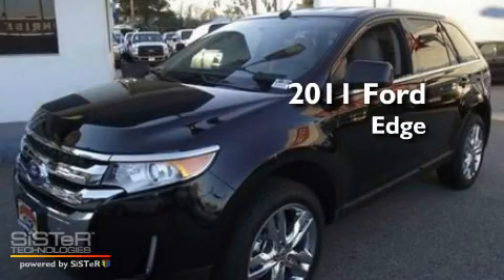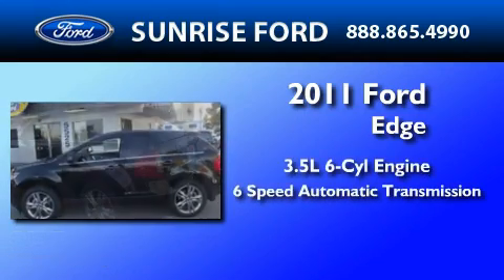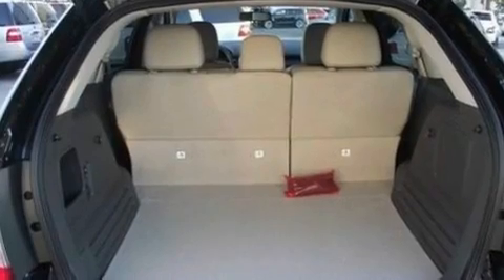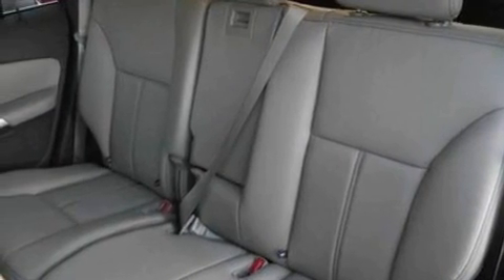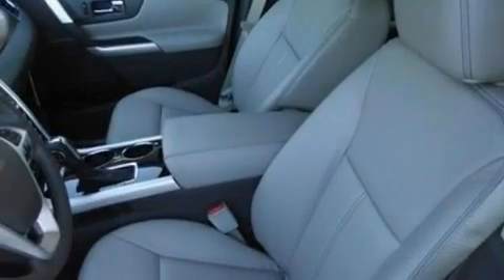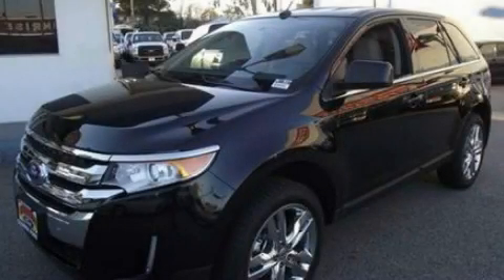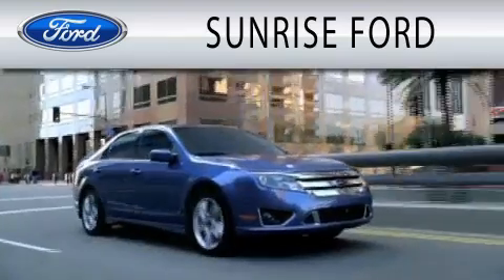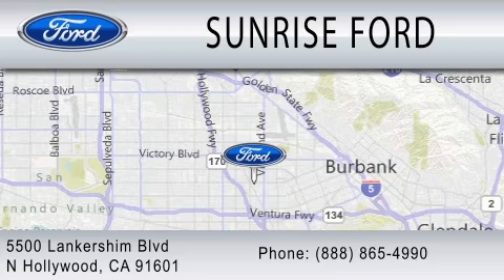2011 FORD EDGE North Hollywood CA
Year : 2011
 Make : FORD
 Model : EDGE
 Engine : 3.5L V6
 Trans . : AUTO 6SPD
 Exterior : BLACK

 Stock : M11355T